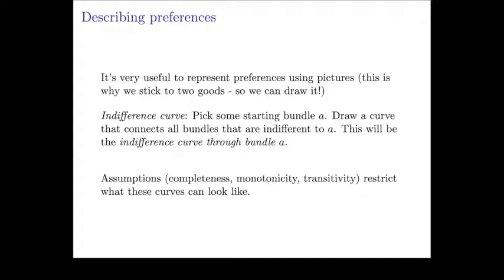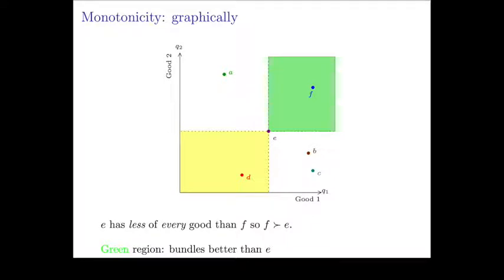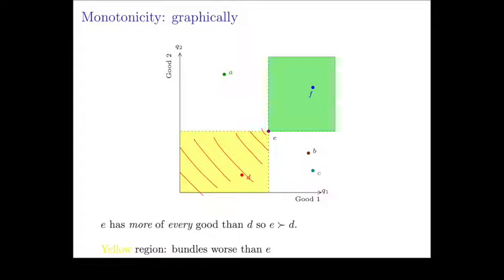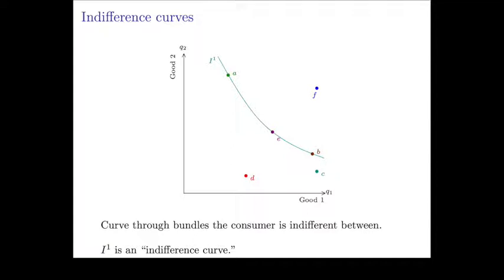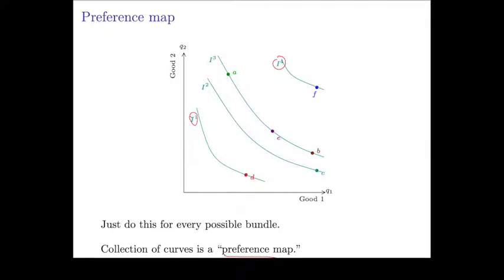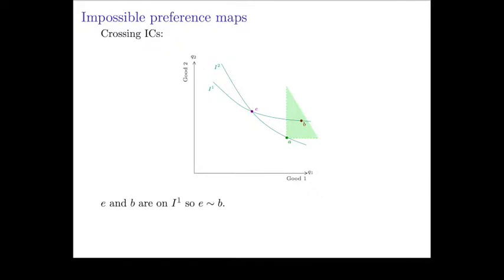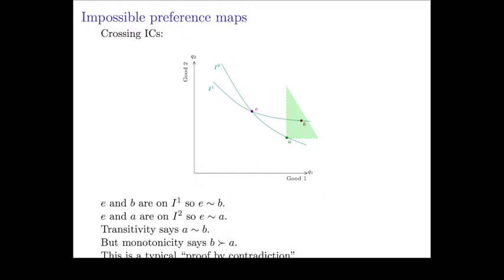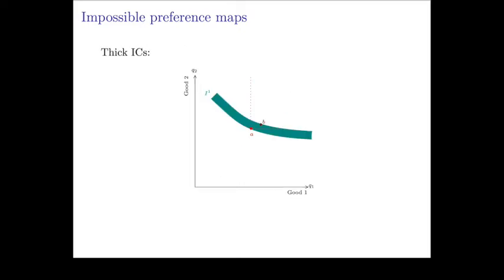4 Indifference Curves